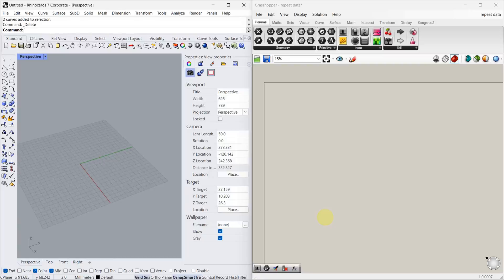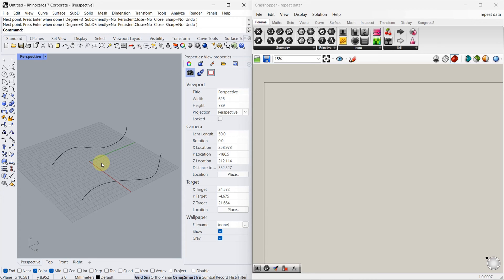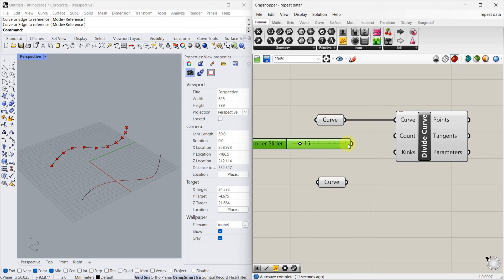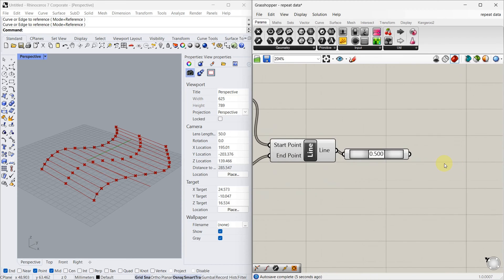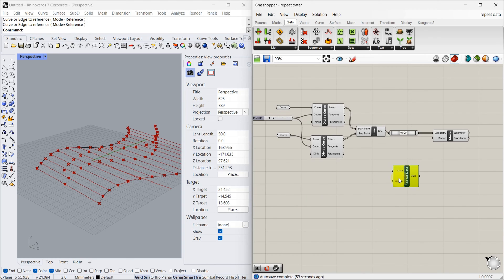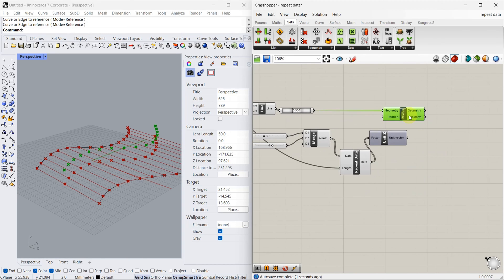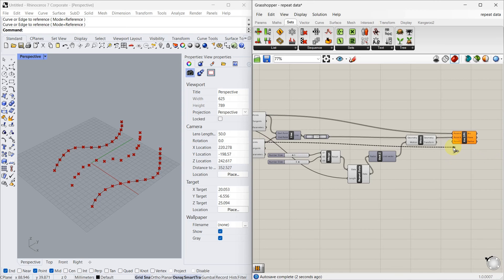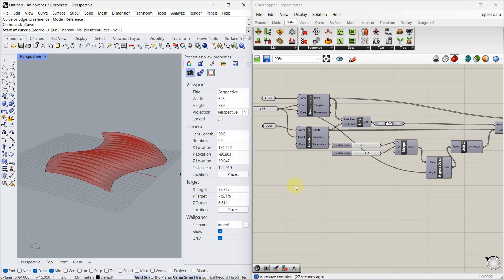How to make the wave surface? _ Beginner tutorial |Repeat data| EP- 19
This is my 19 th component video of the Rhino-Grasshopper Tutorial.
We will take one component and see how to use it.
In this video, we are seeing about how to make the wave surface.

You can download the Rhino and grasshopper file from this

Tutorial Reference
AAD_Algorithms-Aided Design
Parametric Strategies Using Grasshopper®
Author: Arturo Tedeschi
Foreword: Fulvio Wirz (Zaha Hadid Architects)